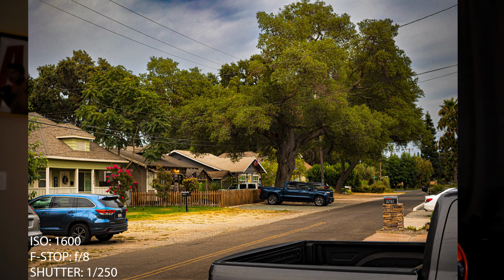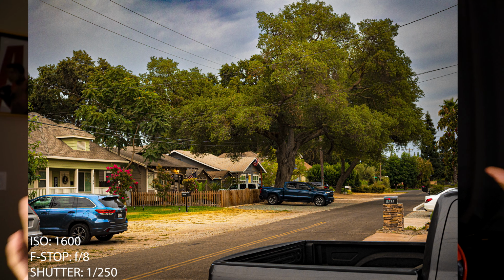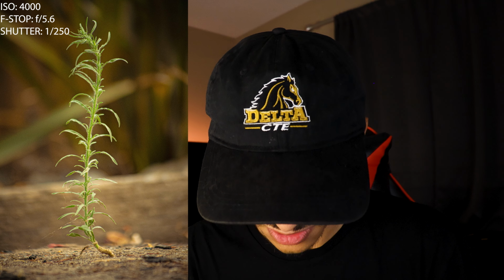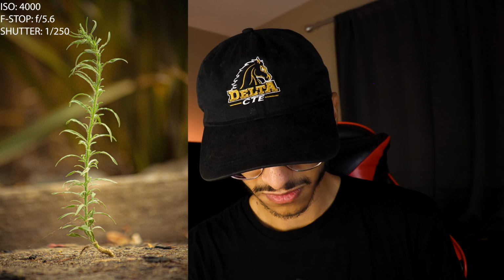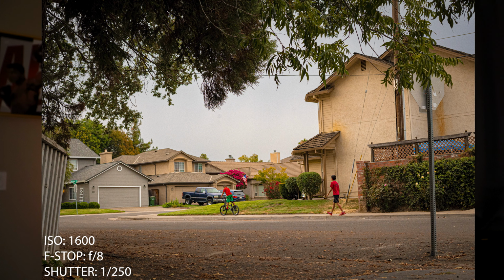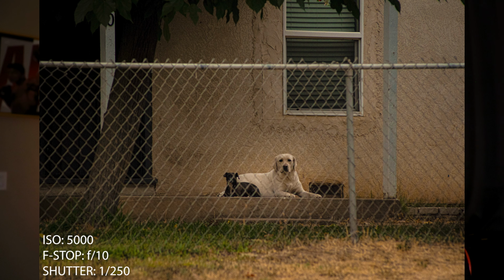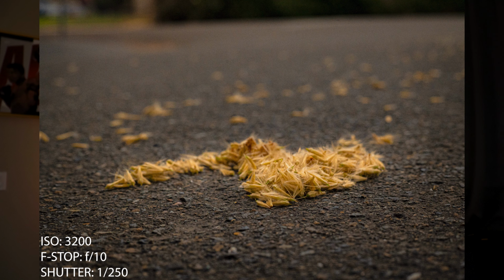10 Min Photo Challenge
I'm back homie.